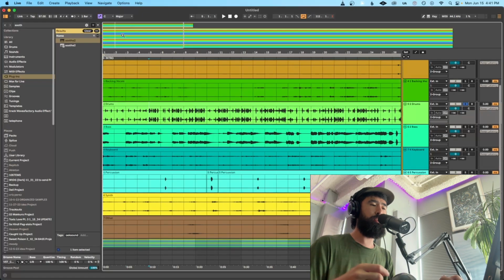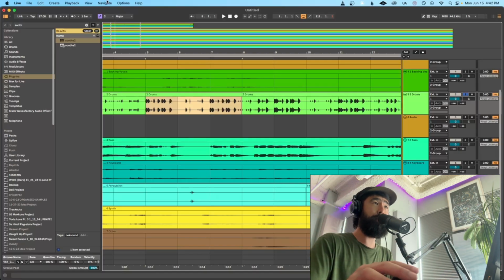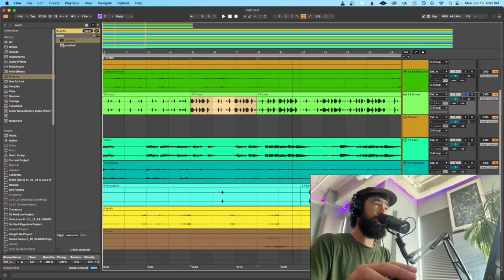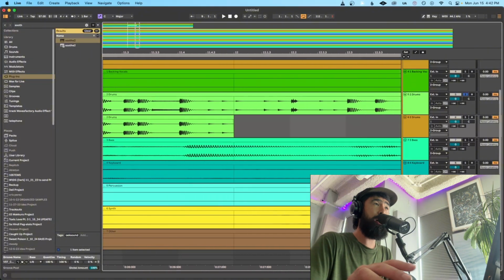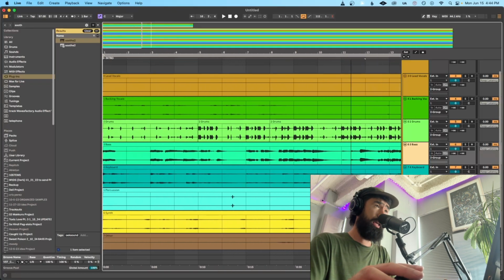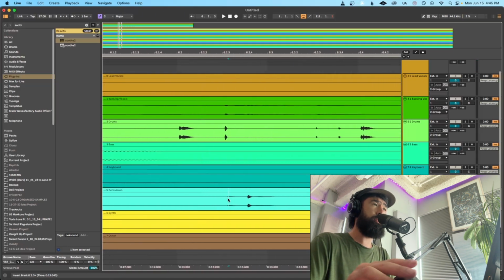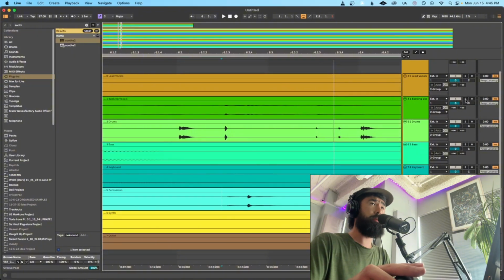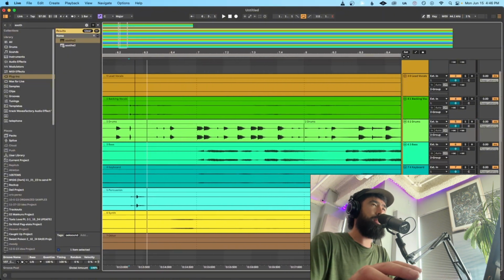They’re selling AI beats on beatstars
people are generating AI beats on suno, uploading them to beatstars and selling them to artists without disclosing. this video is about how to tell if an instrumental is made with AI by investigating the stems.